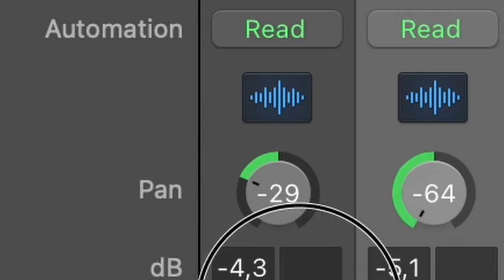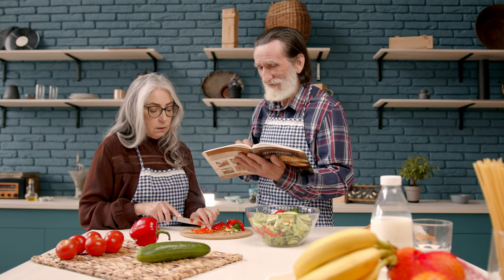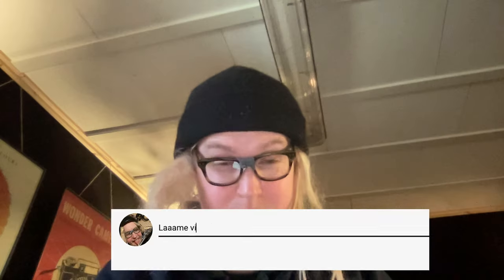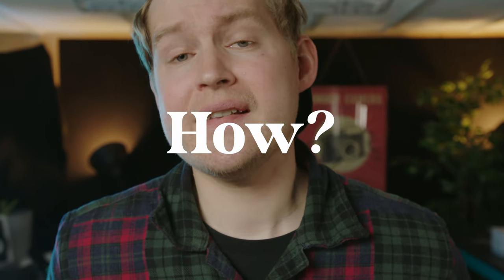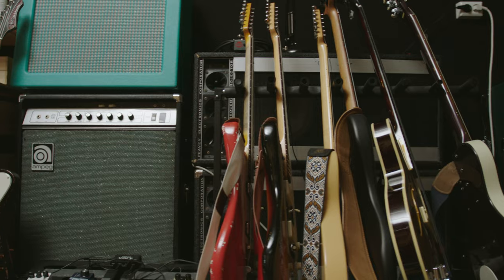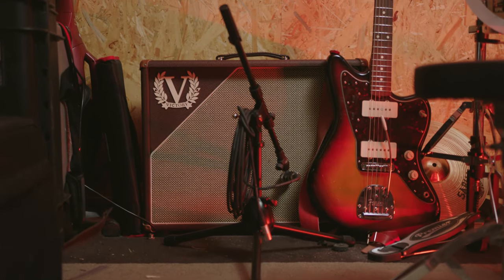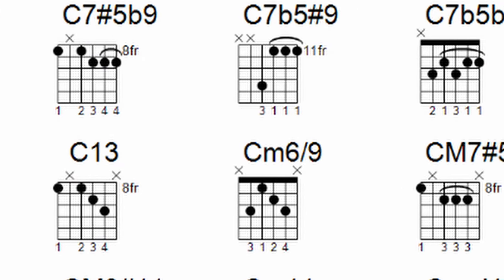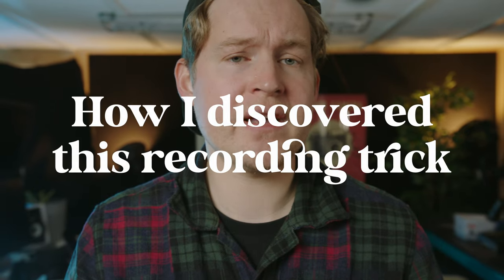I discovered a new way of recording guitars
This is a recording trick I discovered by accident a while back. It's basically just combining an overdriven guitar track with a fuzz guitar, in a classical "double tracking" setting. If you're afraid of using fuzz pedals for riffing, I hear you! But with this method, the results are quite impressive!

0:00 Coming up
0:08 What is the trick?
0:20 Why do it?
0:54 How to do it
1:14 Normal double tracking
1:44 With FUZZ
2:16 The result
3:03 Why we don't do this
3:24 The problem with Fuzz
3:45 More examples
5:08 Soloed tracks
5:45 Conclusion

🎥EVERYTHING I USE FOR FILMING and RECORDING: